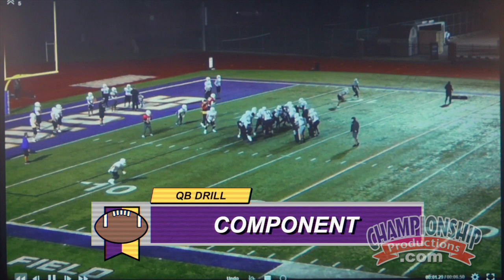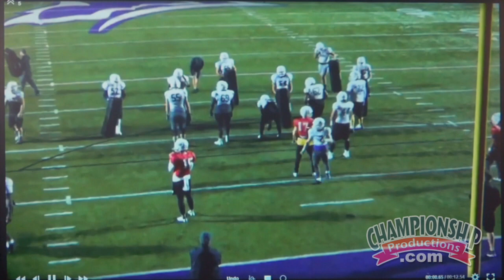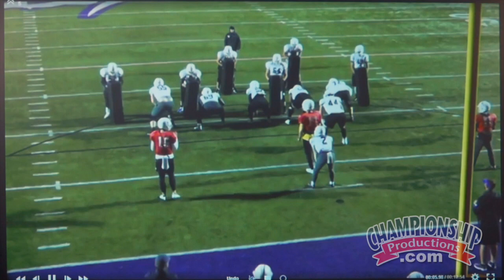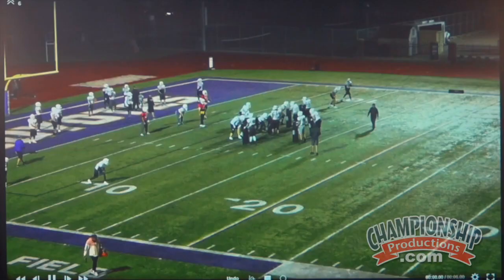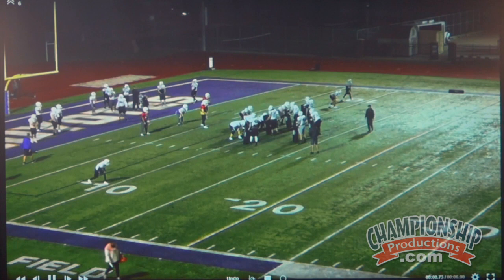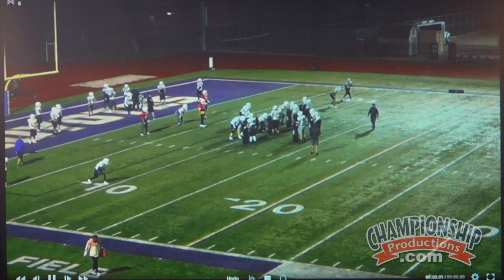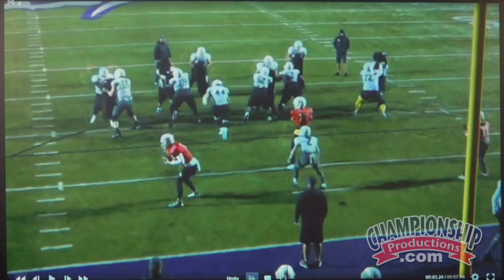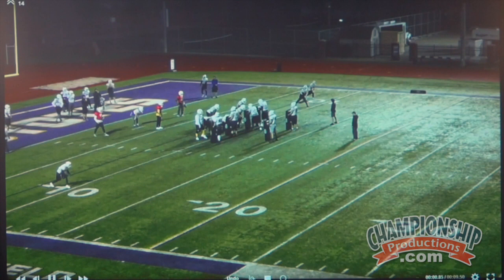"Component" QB Drill for a No-Huddle Football Offense!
with Myers Hendrickson,
Kansas Wesleyan University Head Coach;
led Kansas Wesleyan to a 12-1 record in his first season as head coach in 2019;
2019 KCAC Champions;
former Northern State University Offensive Coordinator;
former Coe College Offensive Coordinator;
former Kansas Wesleyan University Assistant Coach under Matt Drinkall